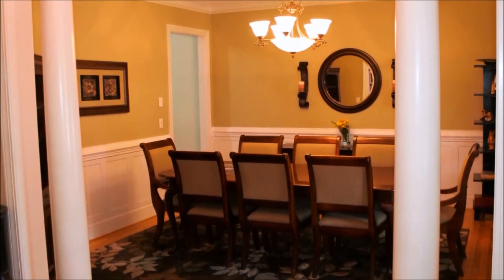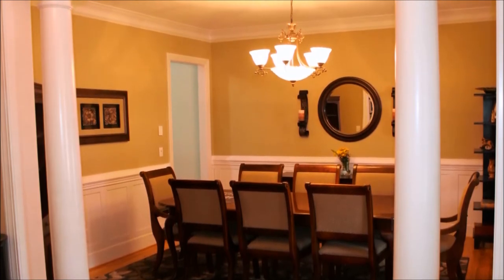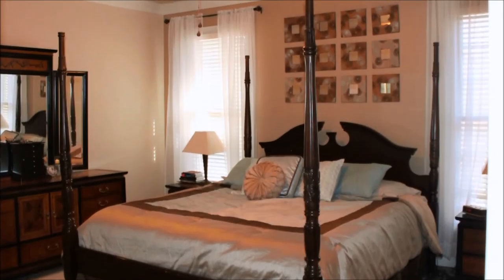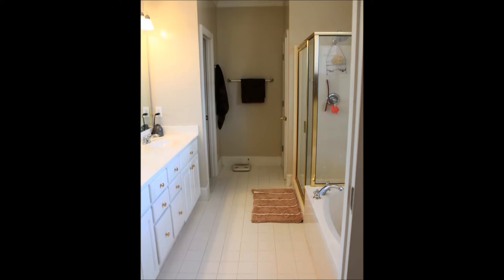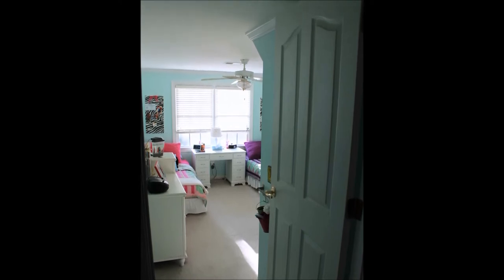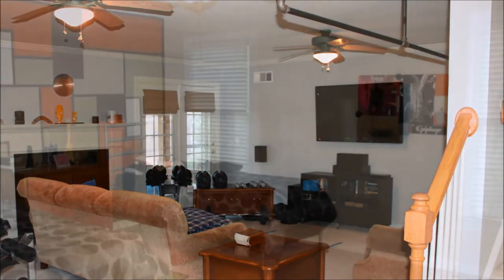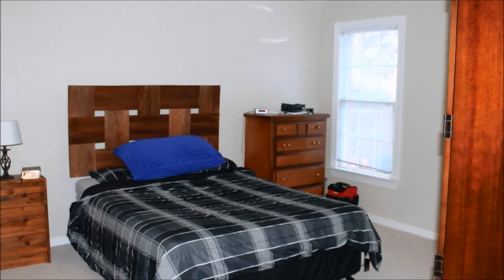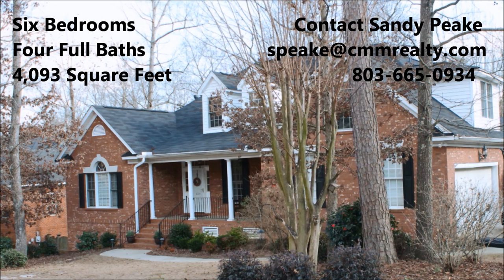604 Lyngate Court Lexington, SC 29072 - Home for Sale in Governors Grant 2014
A beautiful, all brick, custom home with 6 bedrooms, 4 full baths, and 4093 square feet in the Governors Grant neighborhood of Lexington, South Carolina.